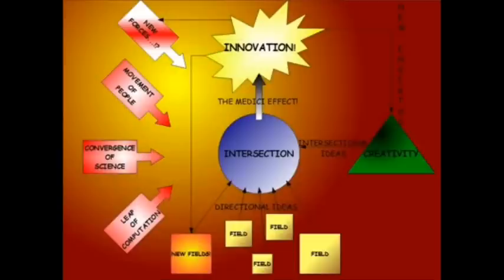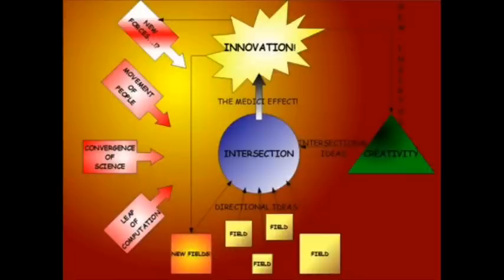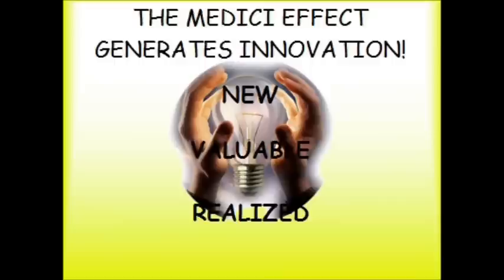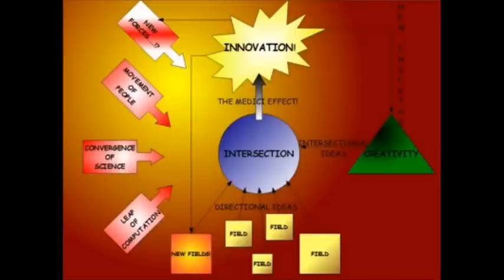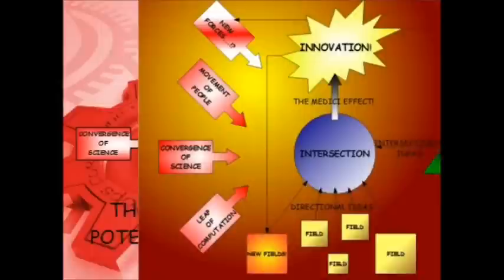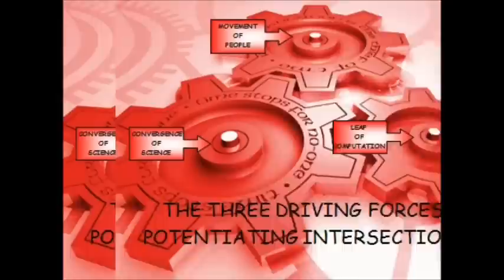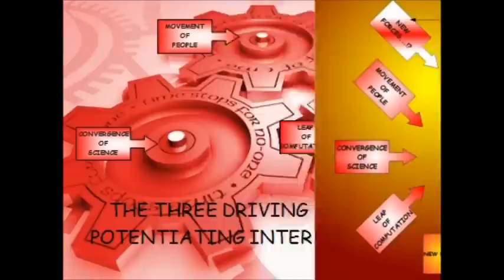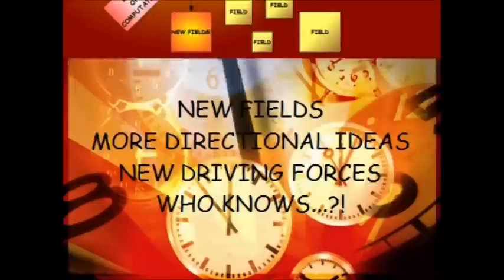The Medici Effect, book by Frans Johansson - First Part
Work realized by:

NUNO CANDEIAS
PEDRO GOMES
RITA MENDES
NUNO PORTELINHA
PAULO SANTOS